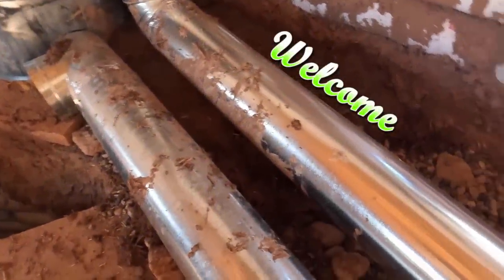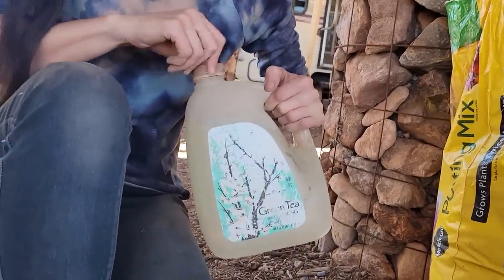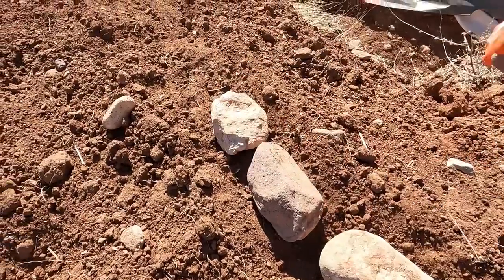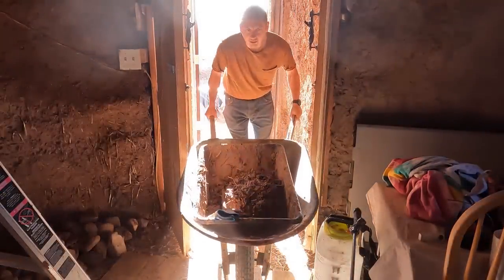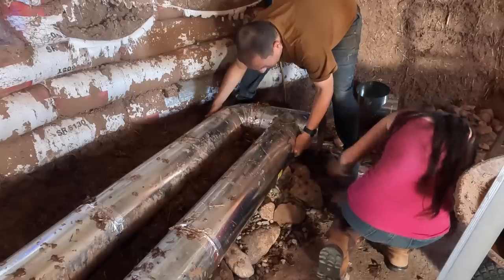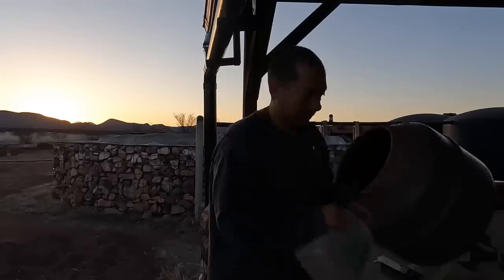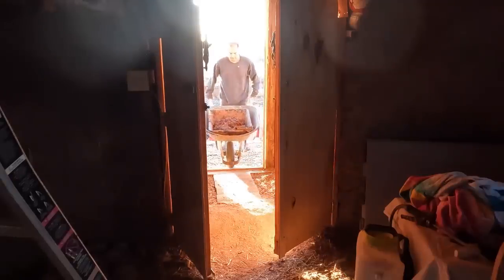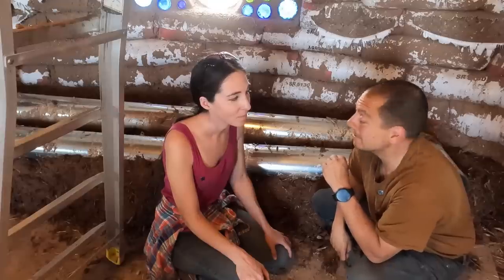Building A DIRT Sofa That Will Heat and Cool Our Off-Grid Home | Rocket Mass Heater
We complete the first "lift" of our rocket mass heater bench which will both heat and cool our off-grid earthbag house.  We also make a quick self-watering planter and the dogs go on an Easter hunt!